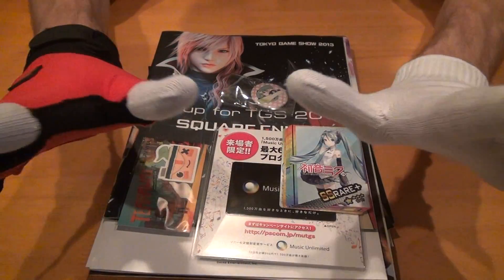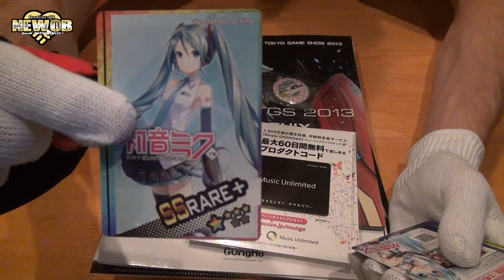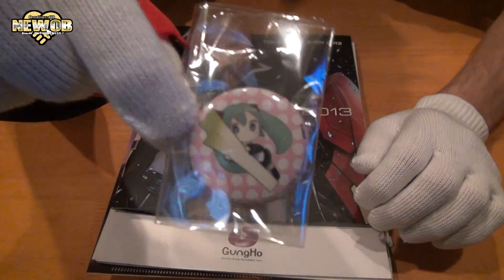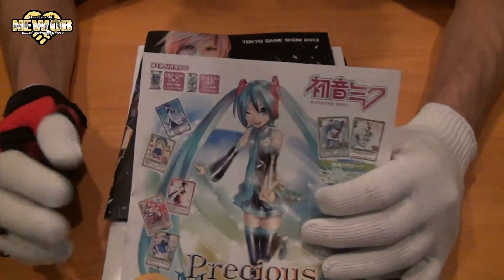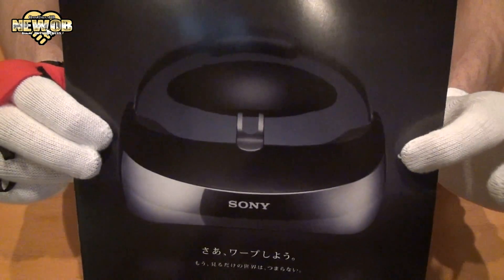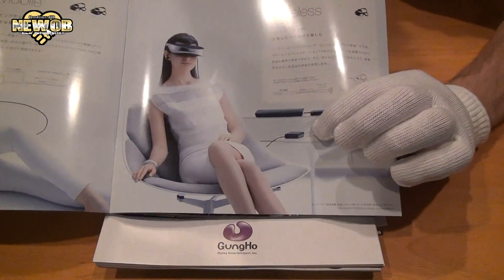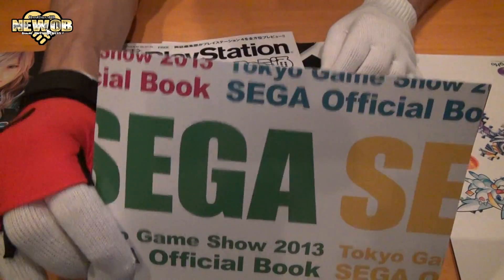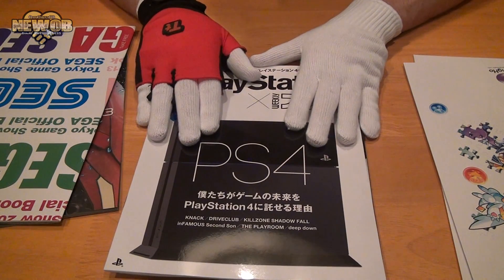TGS - Free Merchandise from TGS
One thing which is always great about attending these events is the free goods you get your hands on. Cards, folders, magazines and more!